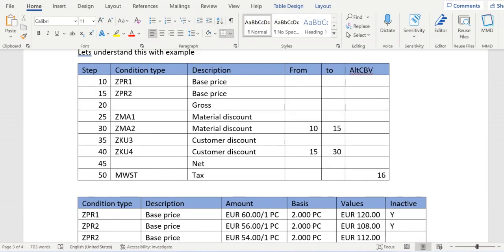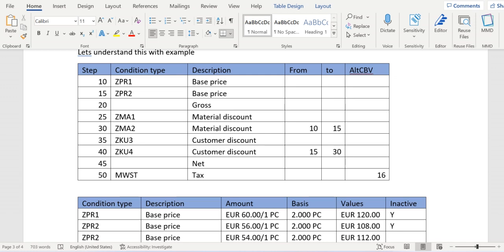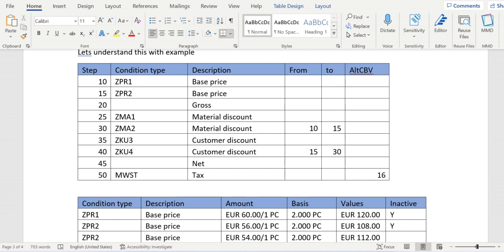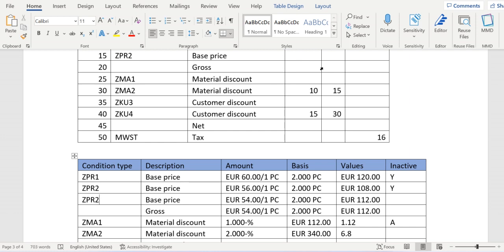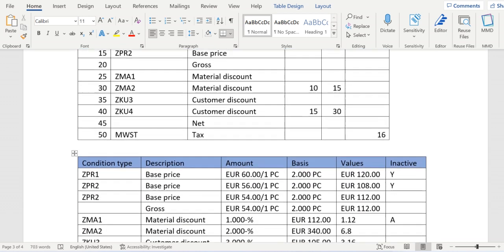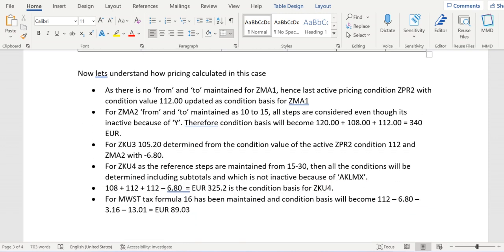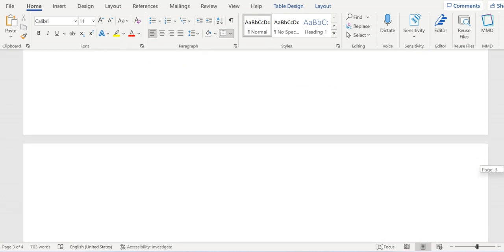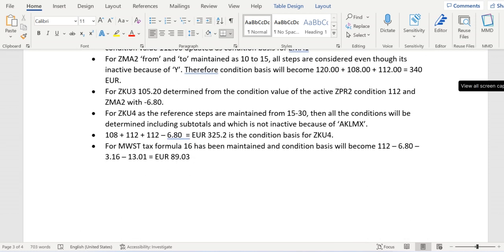SAP SD PRICING condition basis incase of percentage calculation type (Part4)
In this session, SAP SD AND ABAP LEAGUE SUPPORT Raj is going to discuss about SAP SD pricing how condition base will be determined incase percentage calculation type. This knowledge in SAP SD pricing will helpful to analyze SAP SD pricing related issues and tackle the interviews easily. Please watch all the videos to get clarity on it. This is series of four videos and This is fourth video.

This video describes how condition base (XKOMV-KAWRT) will be determined incase of percentage condition types based "from and to" in pricing procedure. In this session going to discuss about how condition base will be determined with an example.

Request to watch below video(s).